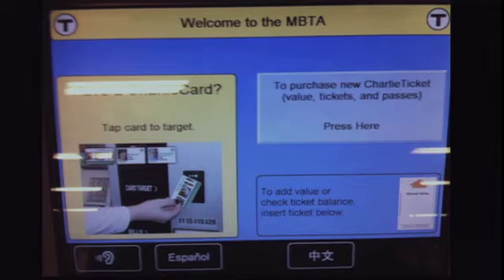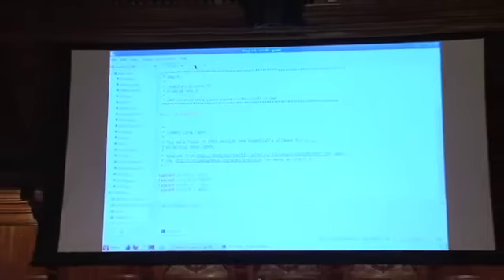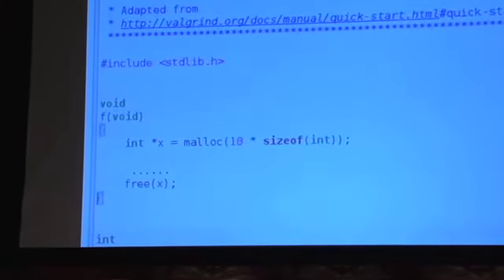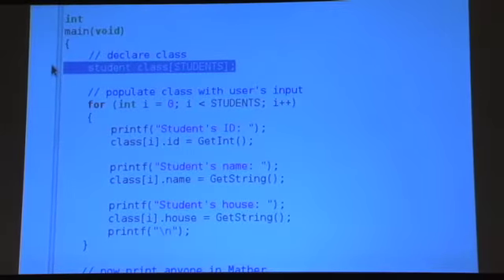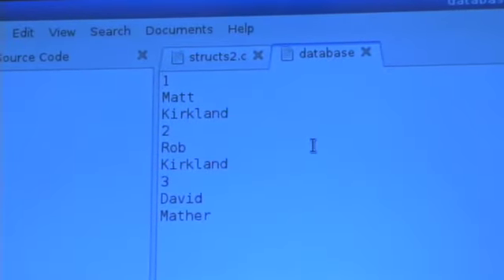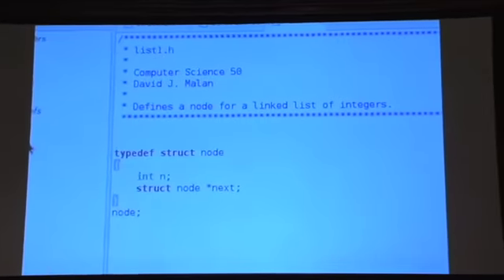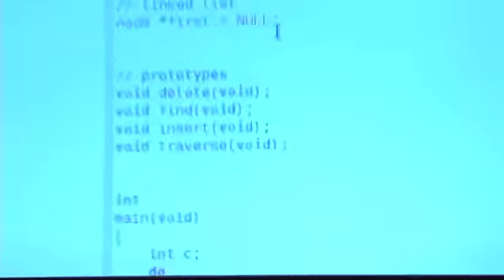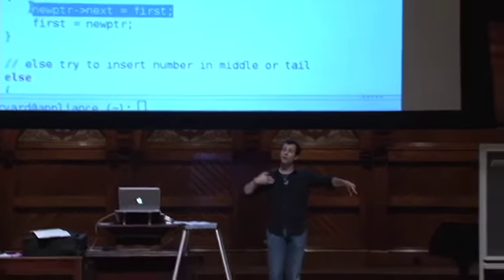Week 7: Monday - CS50 2011 - Harvard University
File I/O. Linked lists. Stacks. Queues. Valgrind. Hash tables. Trees. Binary search trees. Tries.